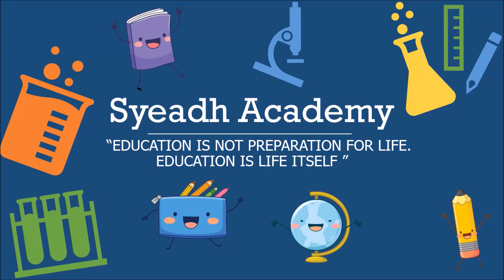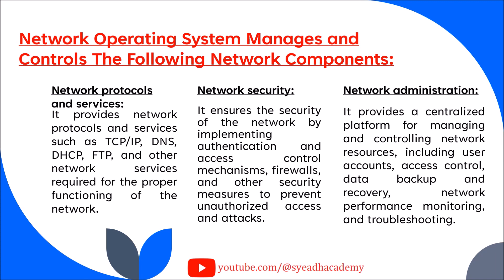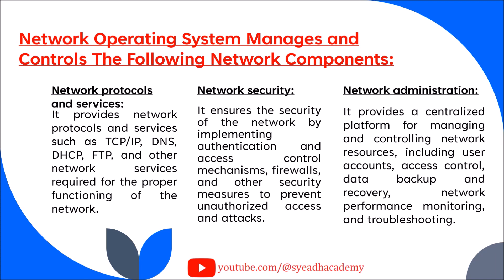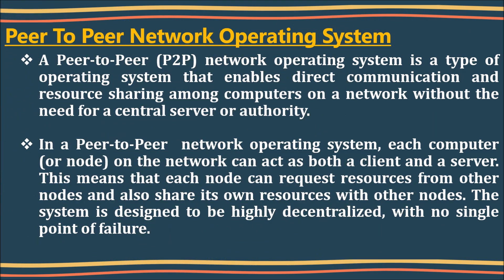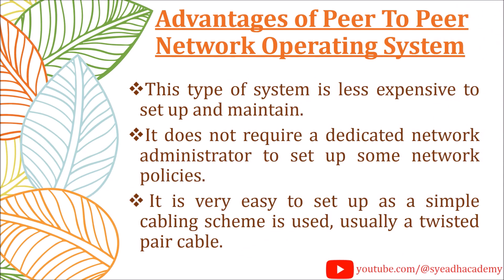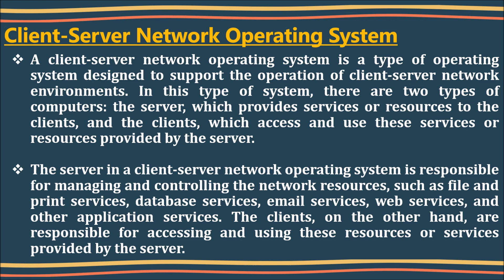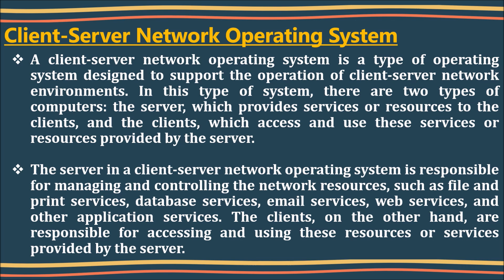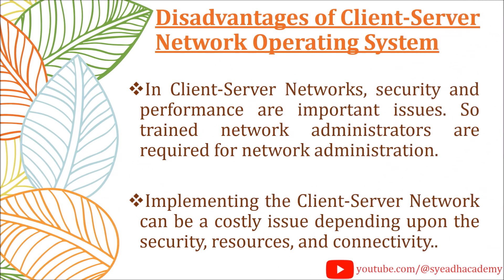7. Network Operating System | Types of Operating System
A Network Operating System (NOS) is a specialized operating system designed to manage and control networking hardware, software, and resources. It provides a platform for managing multiple computers and devices on a network, enabling communication, file sharing, and resource sharing among them.

At Syeadh Academy, we believe that high-quality educational videos should be available to everyone for free!

We want to show you the simplest way to understand a topic through our bite-sized, and engaging video lessons and hope to get you excited about learning and knowing more.